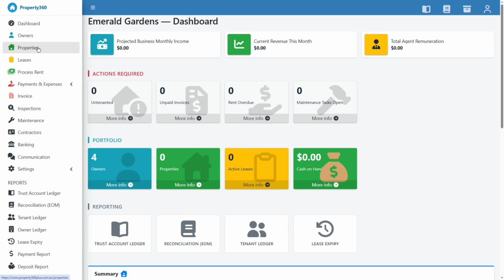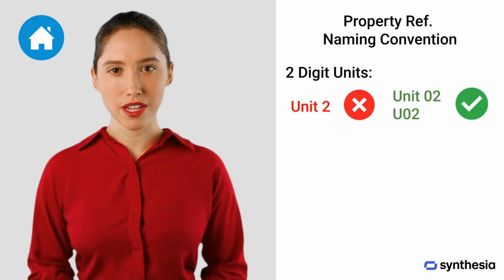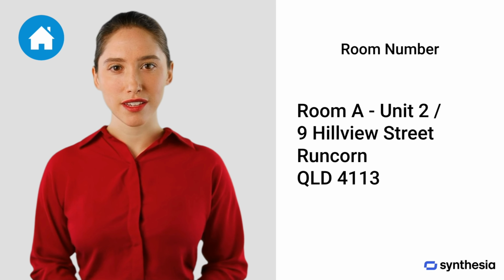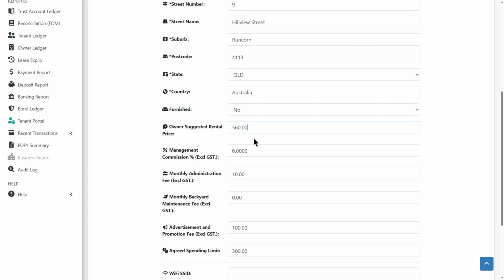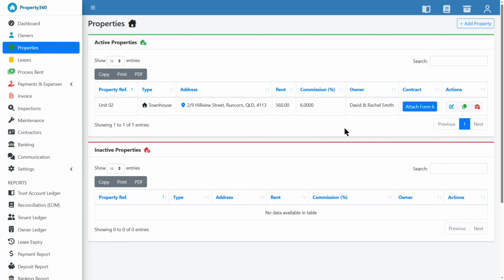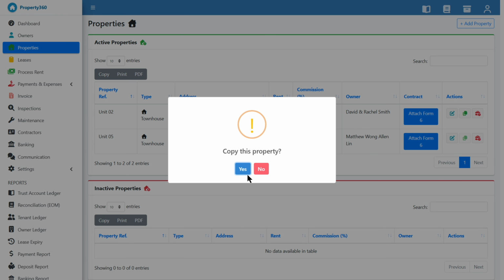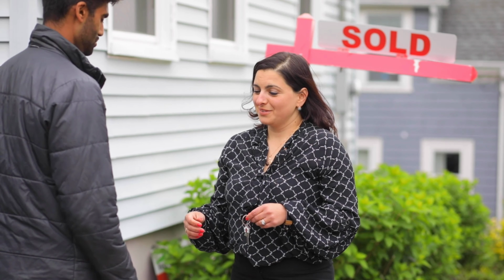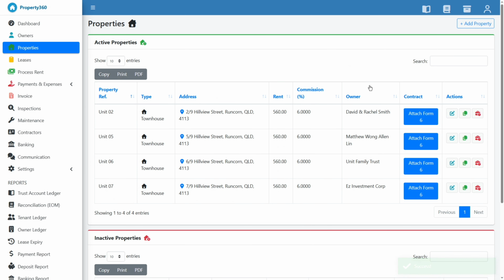Property360 - Tutorial 04 - Adding Properties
In this tutorial video, I’ll explain how to add properties to the system.

By the end of this tutorial, you’ll know how to successfully add new properties, edit property information and learn when and how to make properties inactive.

0:00 Introduction
0:16 Navigating to the Properties Section
1:00 Property Reference Name / Naming Convention
2:12 Room Number
3:01 Owner Suggested Rental Price
3:34 Agreed Spending Limit
4:09 Notes
4:49 Edit Property
4:54 Copy Property (Duplicate)
6:24 Record Retention requirements - Making Property Inactive
7:25 Active Search
7:45 Google Maps Navigation GPS Directions
8:08 Adjusting the Commission Rate %
8:48 Wrap-Up